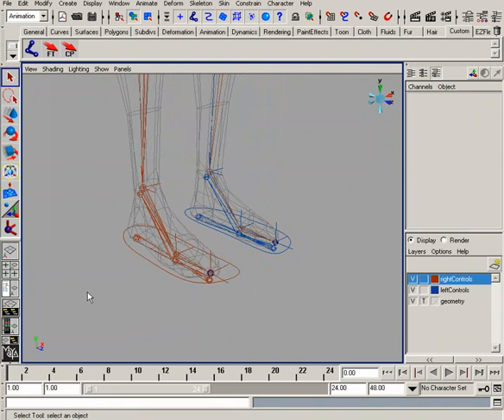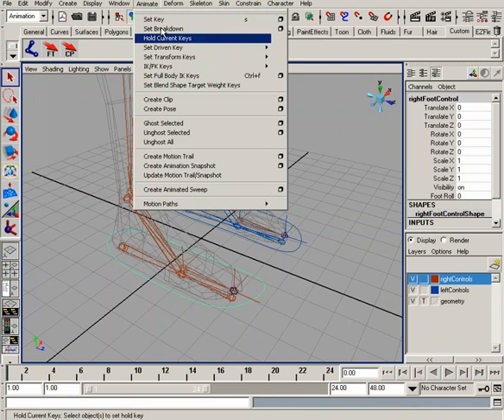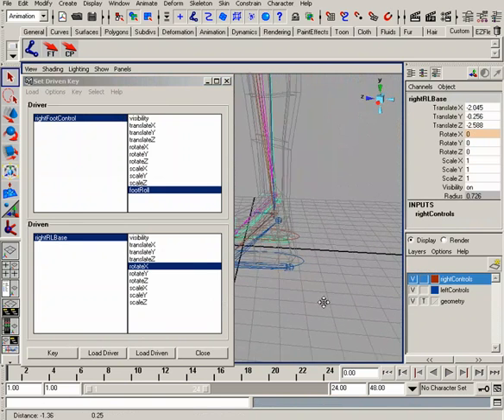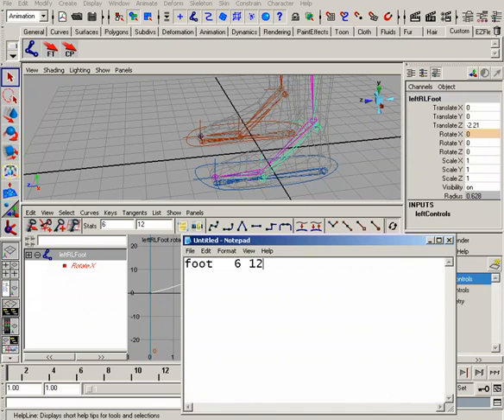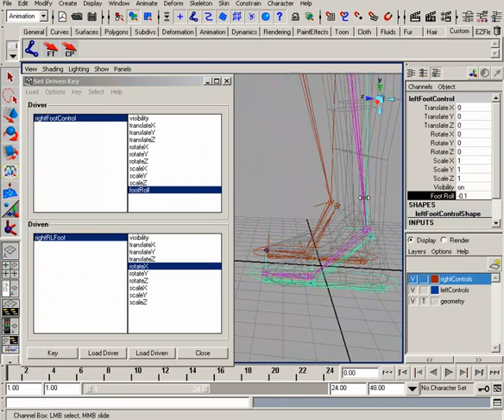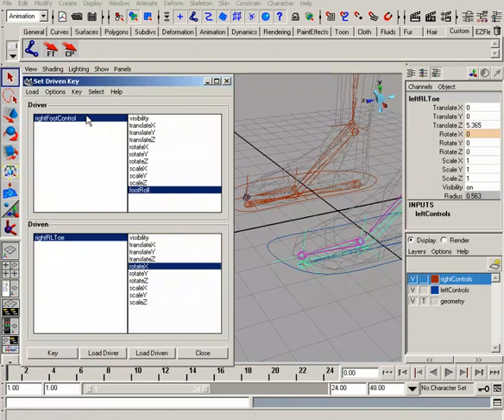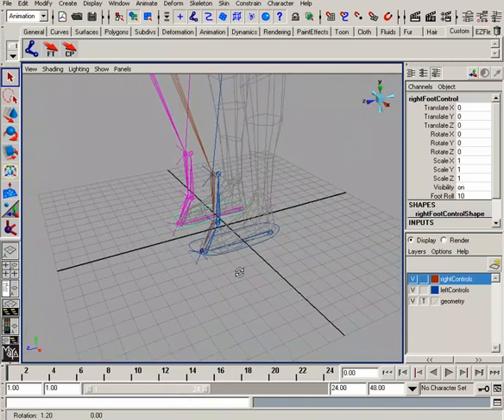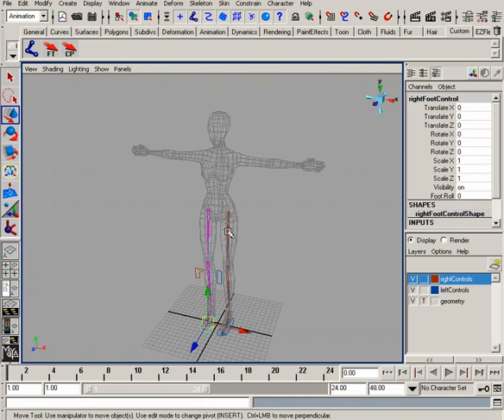Character Setup. Part 6. Autodesk Maya